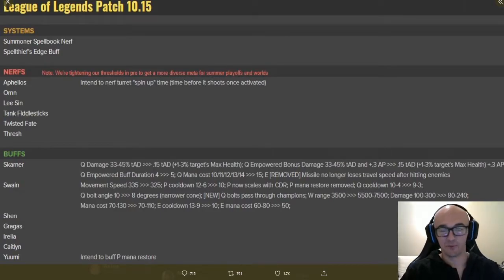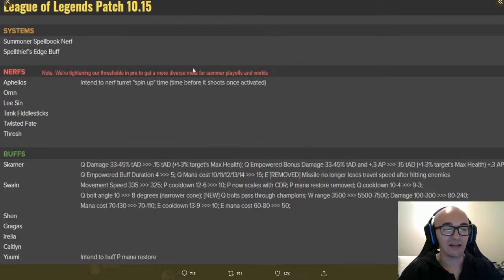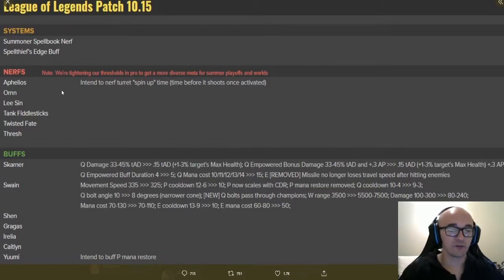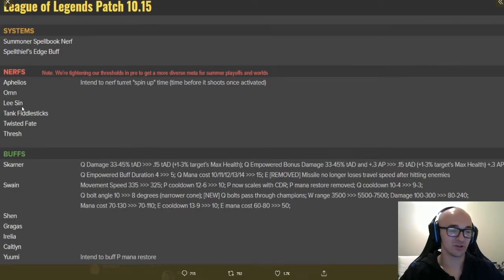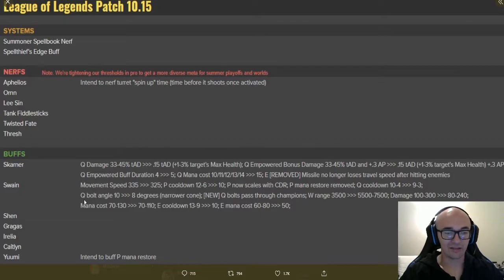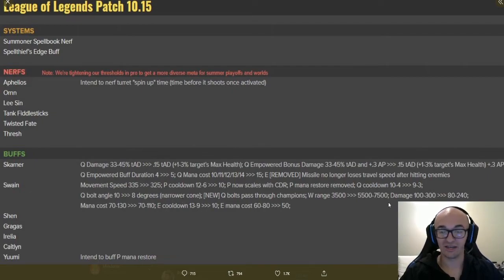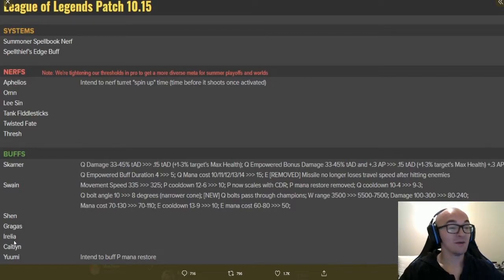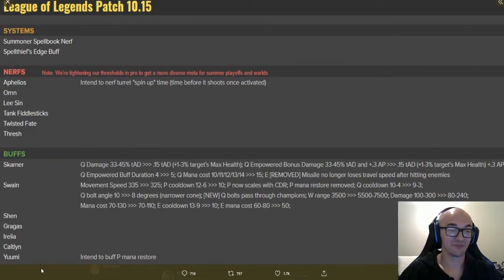HUGE BUFFS COMING SOON - PATCH 10.15 LEAGUE OF LEGENDS SWAIN IRELIA CAIT BUFF APHELIOS ORNN FID NERF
Riot dropped some teasers for patch 10.15 and there is some big changes coming!

I post League of Legends videos pretty much daily. Guides, builds, runes, etc!

swain shen irelia cait caitlyn skarner gragas grag yuumi buff buffs aphelios aph ornn lee sin fiddle fid fiddlesticks sticks tf twisted fate thresh nerf nerfs league of legends lol patch 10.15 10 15 notes riot games season 10 s10